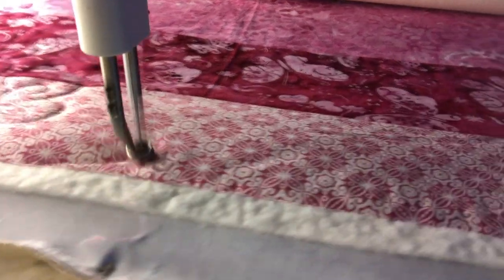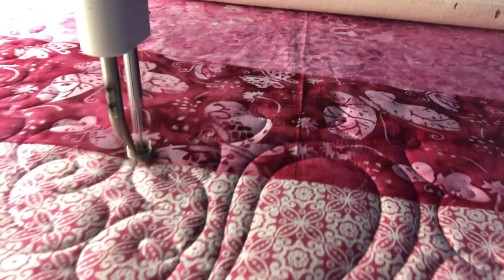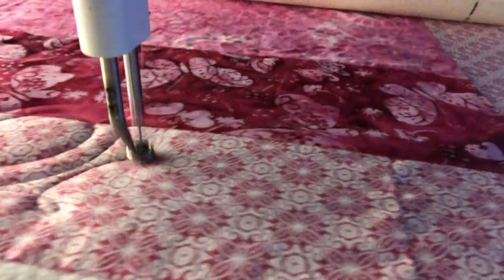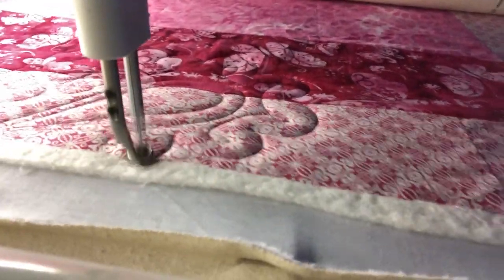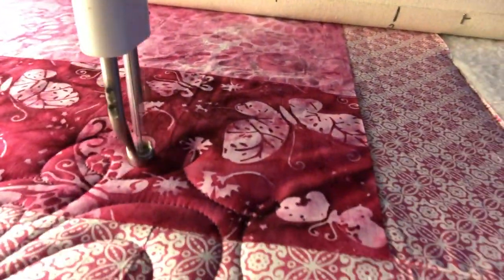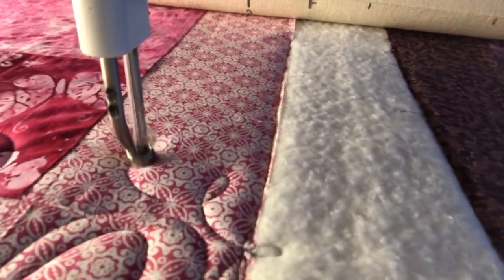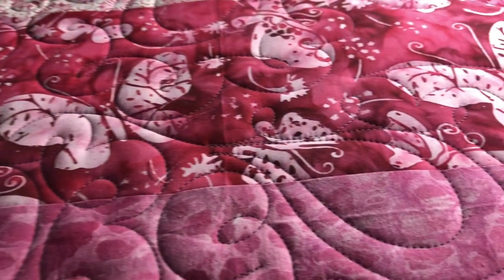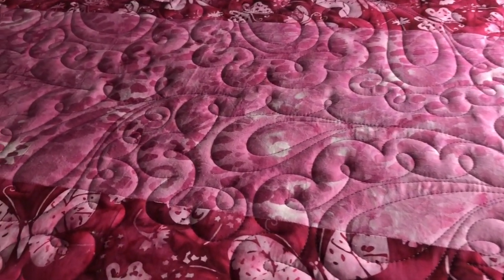edge to edge loopy clam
Beth Maitland demonstrates a long arm fee motion quilt design called edge to edge loopy clam